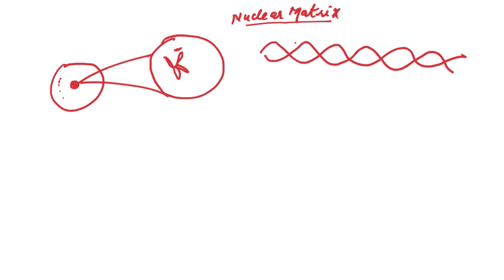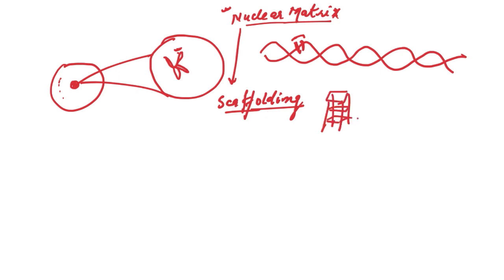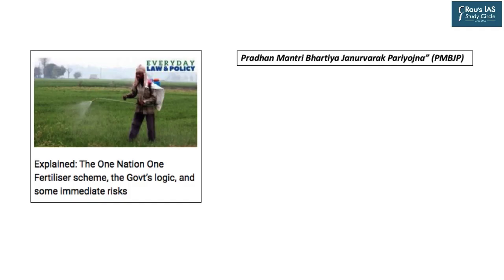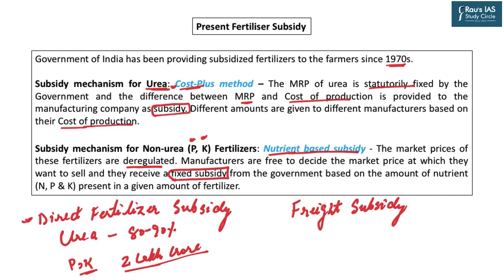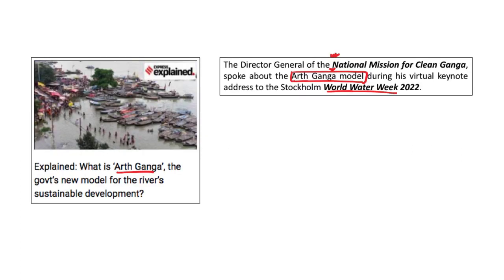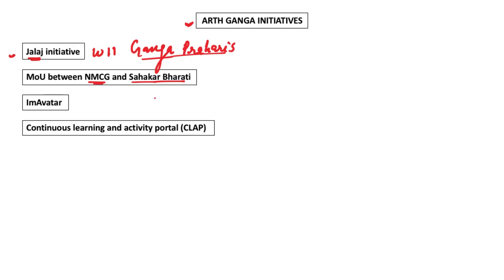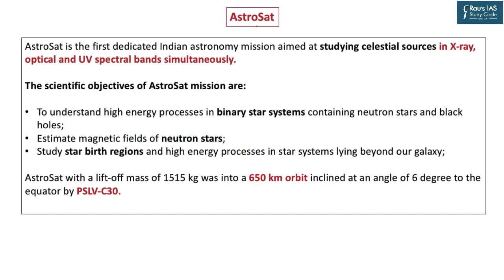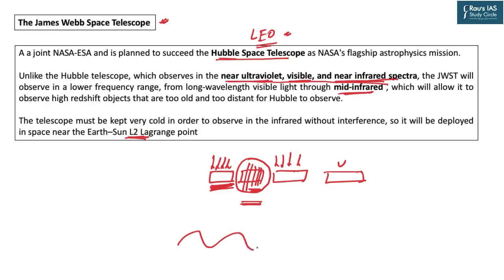THE HINDU Analysis, 28 August, 2022 (Daily Current Affairs for UPSC IAS) – DNS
Presented by: Mr. Faizan Khan of Rau’s IAS Study Circle

► The Hindu
1. Fruit fly: novel method to study nuclear matrix – Science & Technology – (00:27)
2. The One Nation One Fertiliser scheme, the Govt’s logic, and some immediate risks – Polity & Governance – (10:37)
3. What is ‘Arth Ganga’, the govt’s new model for the river’s sustainable development? – Environment & Ecology  – (17:47)
4. Jupiter like never seen before, through the Webb telescope – Science & Technology – (24:45)
5. Question for the Day – (33:39)